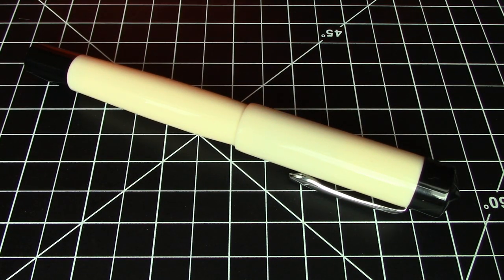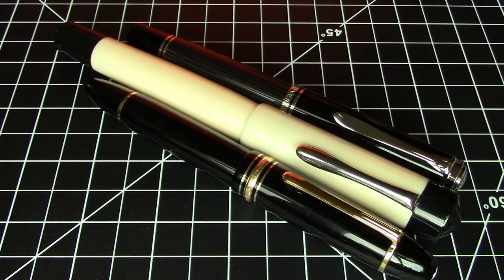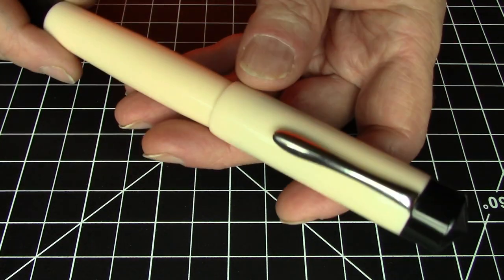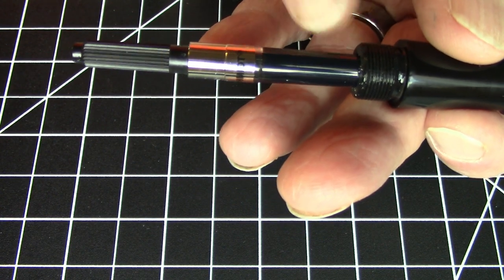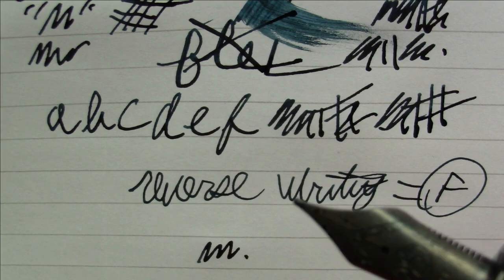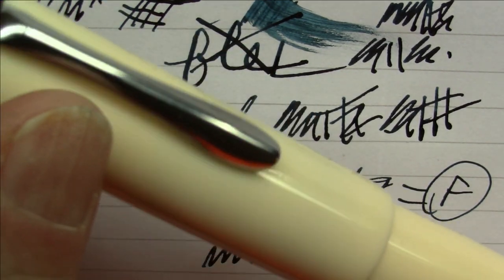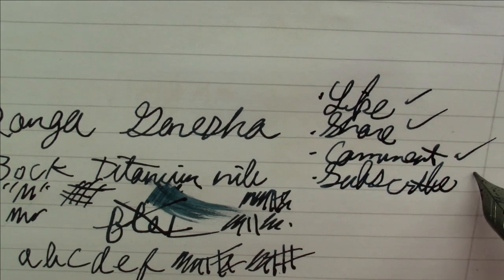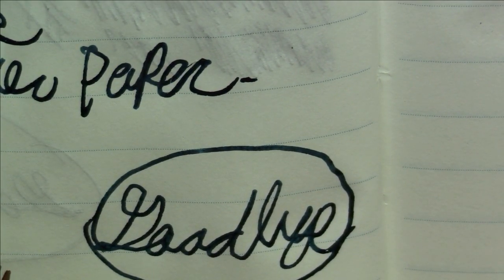Ranga Ganesha / Bock #8 Titanium Nib / Noodler's Blue-Black / Fountain Pen Review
Review of the Ranga Ganesha fountain pen with a Bock #8 Titanium Nib and Noodler's Blue-Black ink.

Chapters:
00:00 Pen Overview
07:10 Writing Sample
10:10 Pen Packaging
12:05 Ink Review